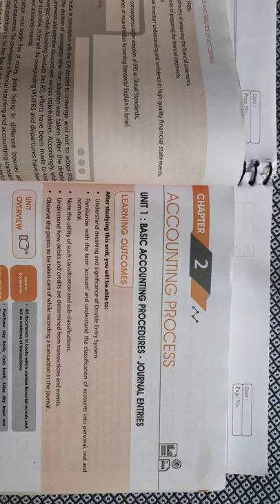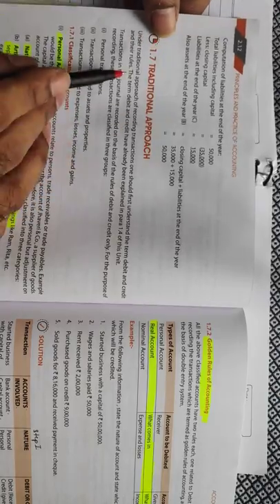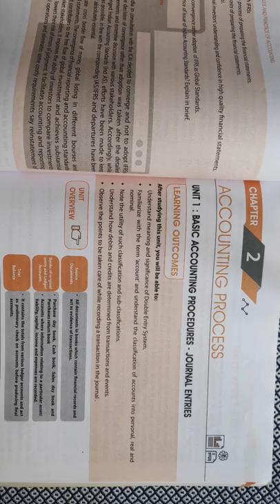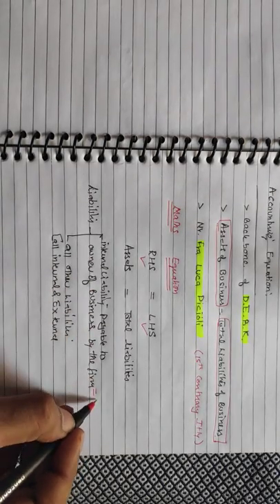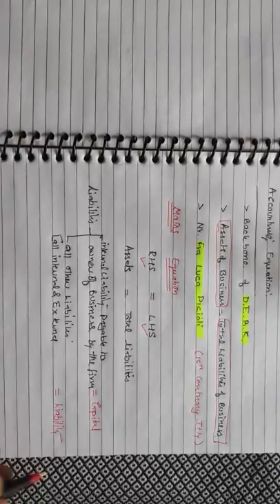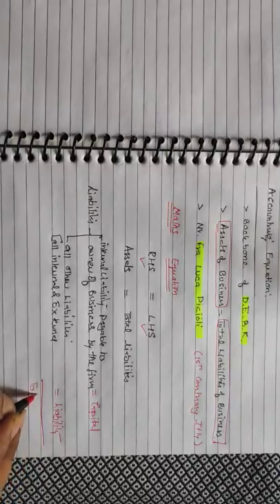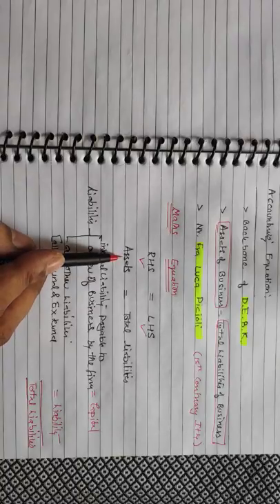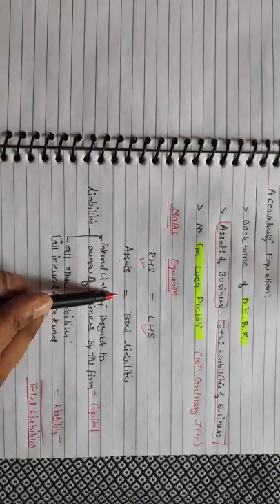CA Foundation Accounting Chapter 2 Unit 1 (English )👍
Dear Students, Please  Watch this video in Mobile Only with Headphone
As per your request, we are uploading the same chapter "CA Foundation Accounting Chapter Unit 2 " in the English Language
Hope it will be welcomed by English medium students.